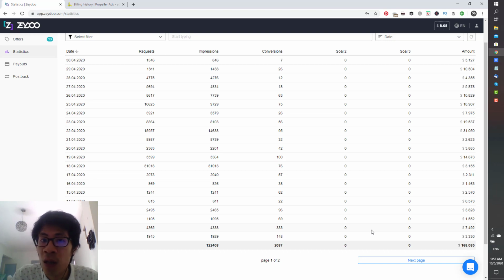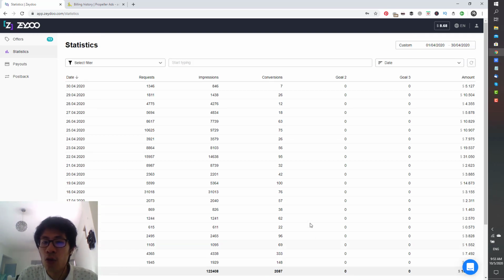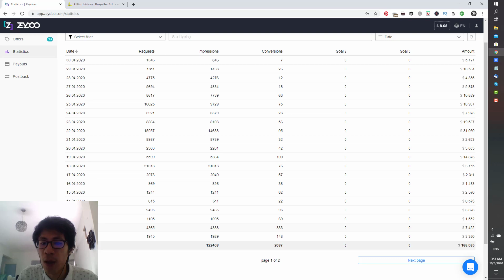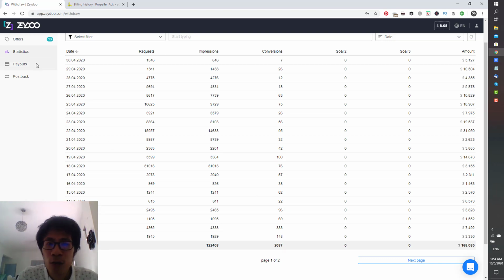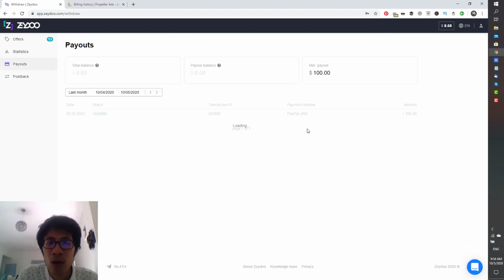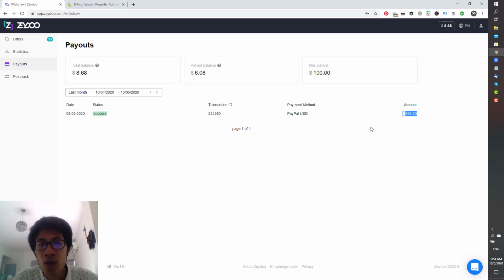How I Made My First $100 with CPA Marketing 2020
I will be sharing how I made my first $100 with CPA Marketing. I'd recommend CPI & Sweepstakes offer for newbies.

Ad Spent: $400
Revenue: $170
ROI: -65% (approx.)
Vertical: Utility (CPI - Cost Per Install)

★★PROGRAMS I RECOMMEND★★

➡️ GetResponse
➡️ InstaBuilder 2.0

★☆ FOLLOW ME ☆★